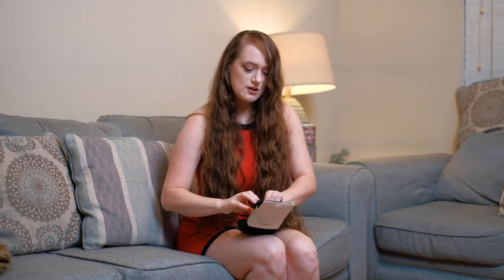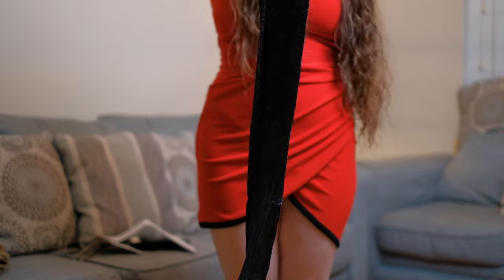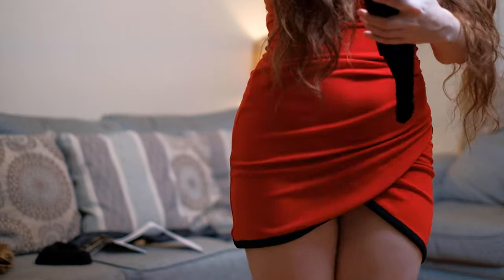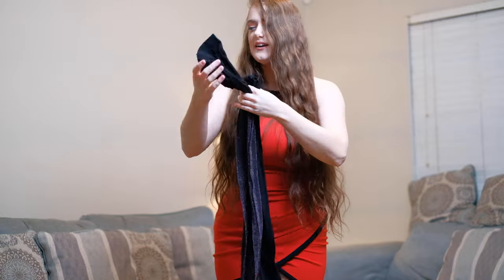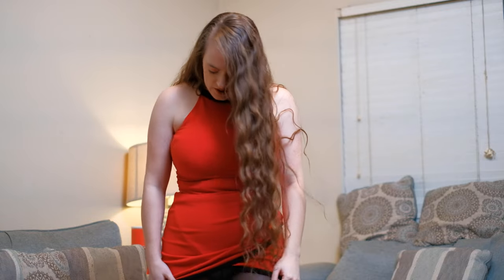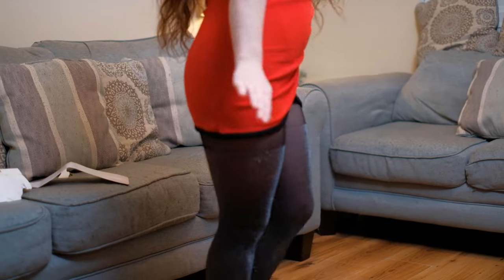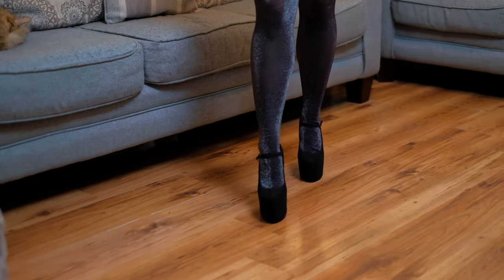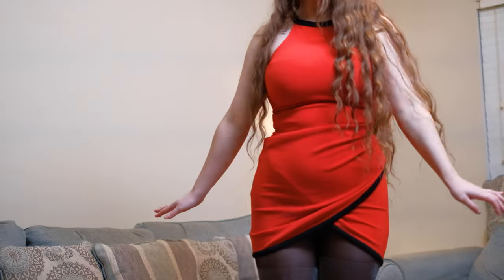Shiny black pantyhose try on comparison in 4k!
We begin the video with a quick intro, where I give thoughts for this haul and what you will see. The first try on is a tights pantyhose that is both sheer and black. I'll talk about the nylon, shape, and how I would style with a red dress. Next is a beautiful shiny black pantyhose. I'll talk about the features differences between all pairs and overall the design and how well this look transforms your outfit with pantyhose fashion.